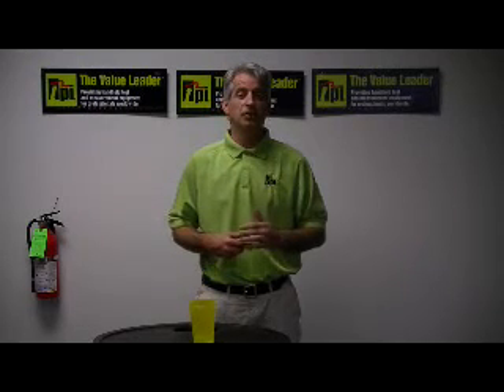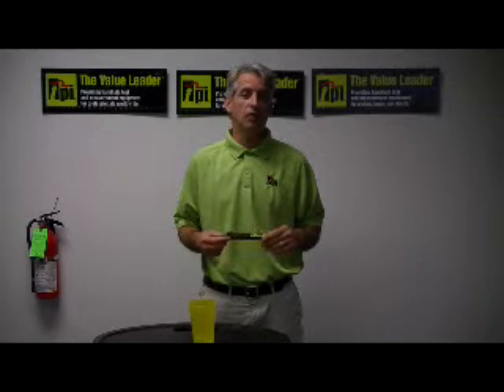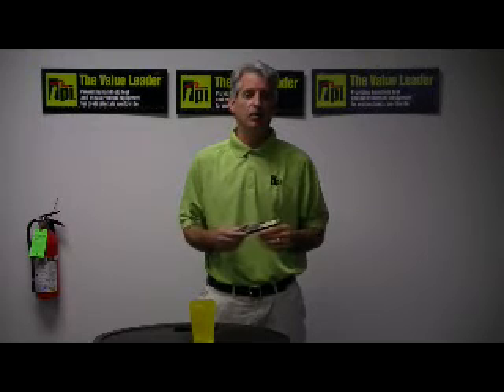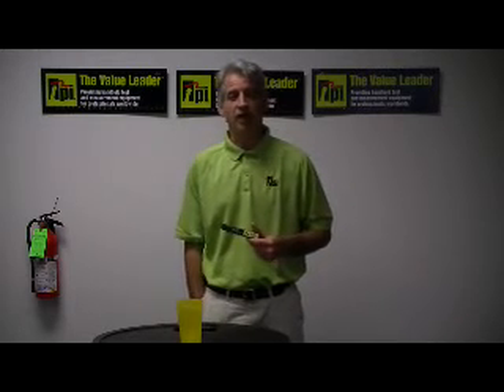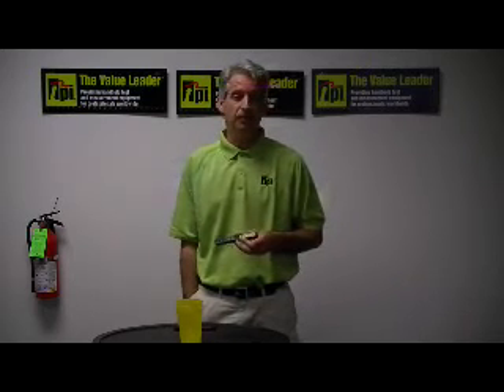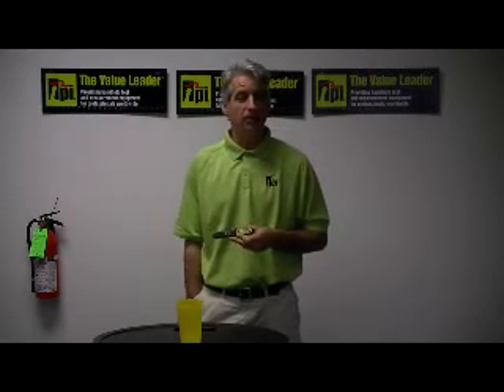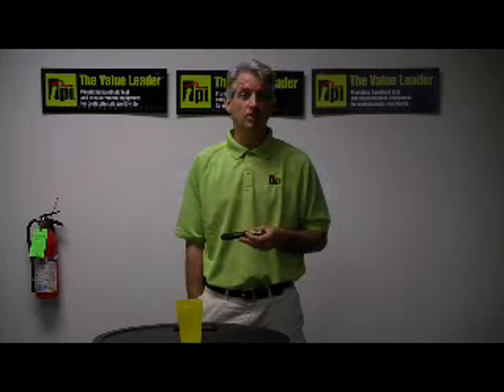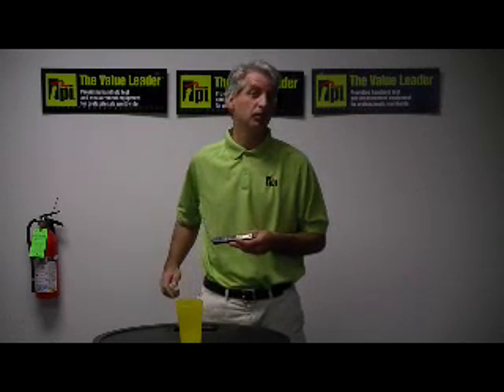Pocket Digital Thermometer TPI Model '315c'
Pocket digital thermometer with auto calibration feature, calibrate your pocket digital to maintain +/- 2 degrees F accuracy!!